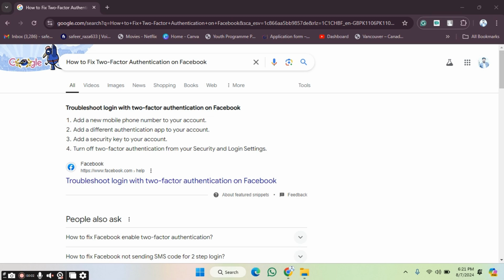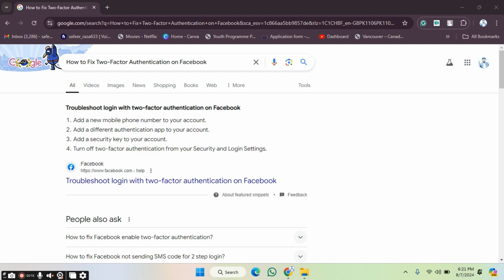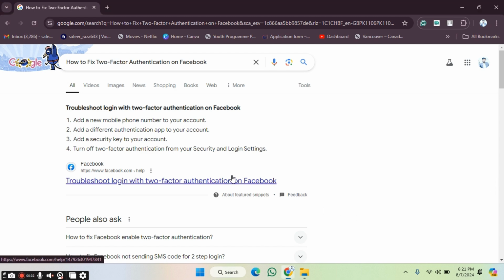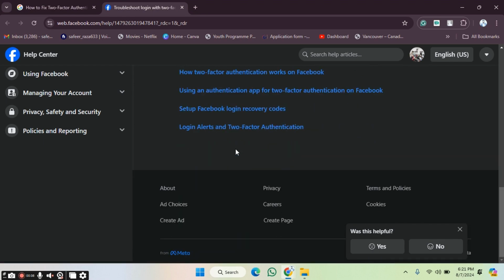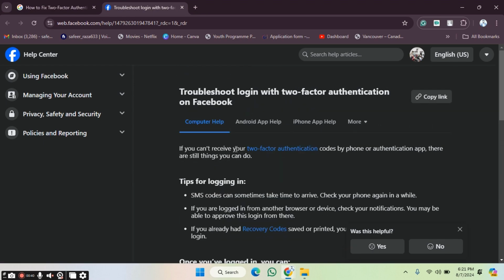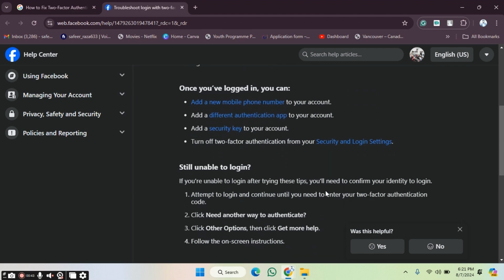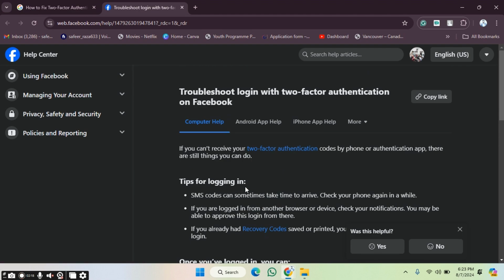How to Fix Two Factor Authentication (2FA) on Facebook | 2024 Easy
🔥 Learn How to Fix Two Factor Authentication on Facebook in 2024🔥

Having trouble with Two-Factor Authentication (2FA) on Facebook? You're not alone! In this video, we'll guide you through the steps to fix any issues you're experiencing with Facebook's Two-Factor Authentication, so you can secure your account and regain access quickly.

✅ What You'll Discover in This Video:
-Common reasons why Two-Factor Authentication might not be working on Facebook.
-How to troubleshoot and fix 2FA issues on your Facebook account.
-What to do if you’re not receiving your 2FA code.